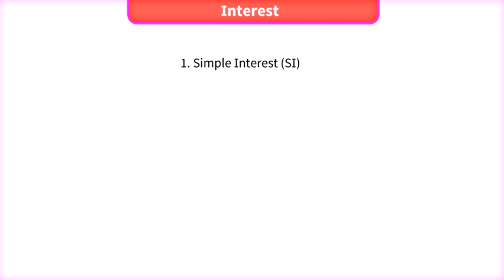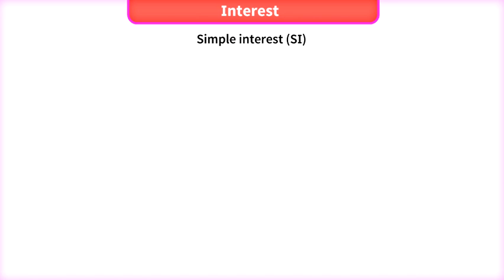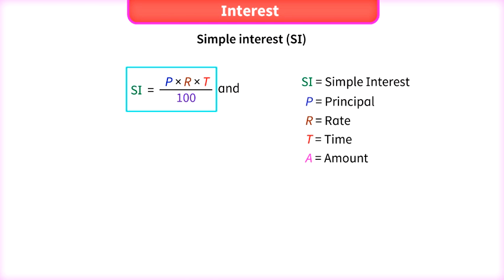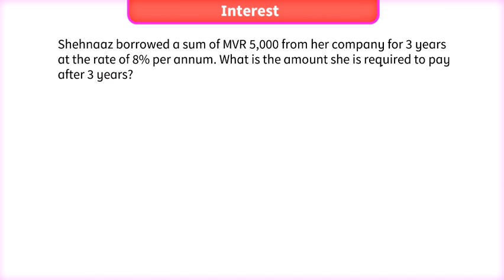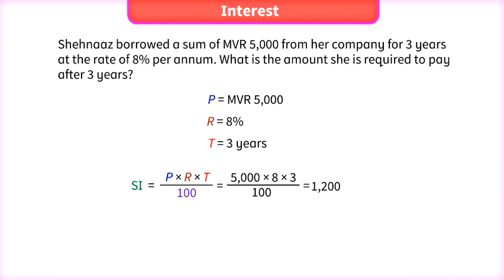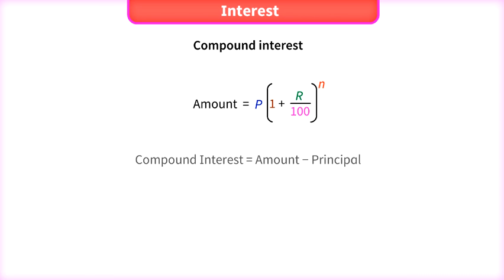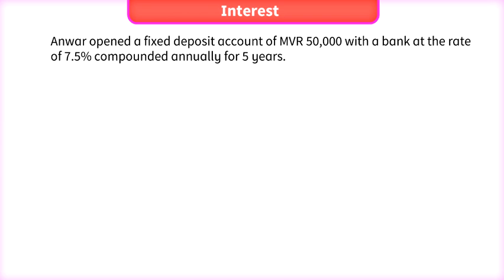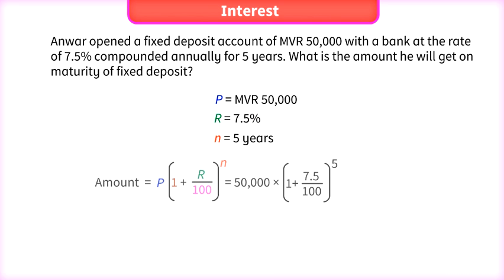Interest ||Mathematics ||Business ||Animated Video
This channel is give educationl video support for all classes. we support IGCSE,CBSE,AQA,EDXCEL, and other syllabus for both A, O Level .
We are providing animated videos, for   syllabus based videos, teachers support videos, and educational tool bases videos.